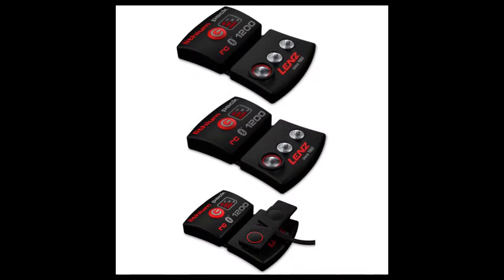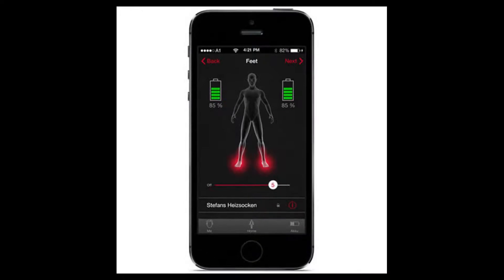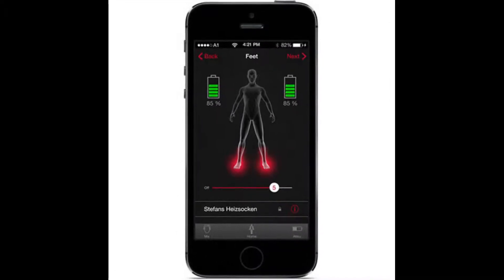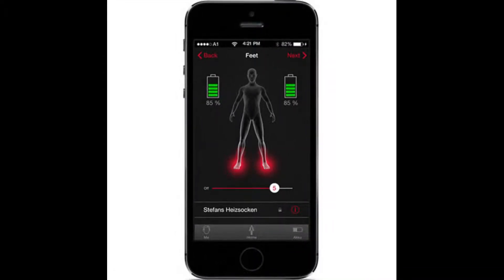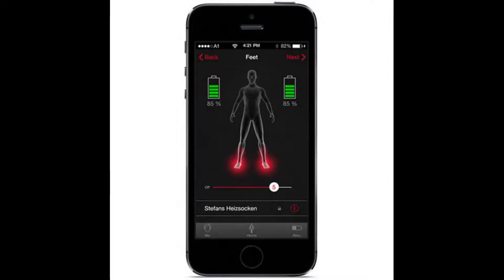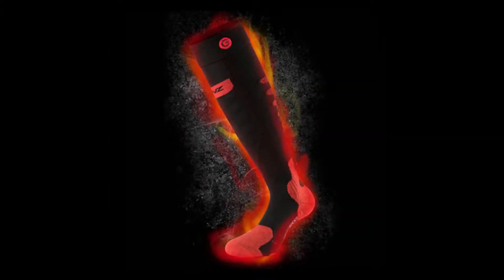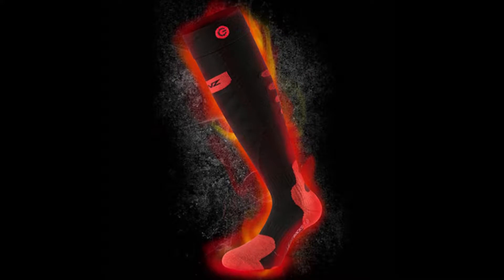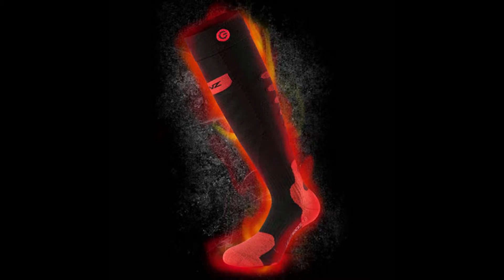Lenz 5.0 Battery Heated Socks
For best price for Lenz 5.0 Battery Heated Socks, go